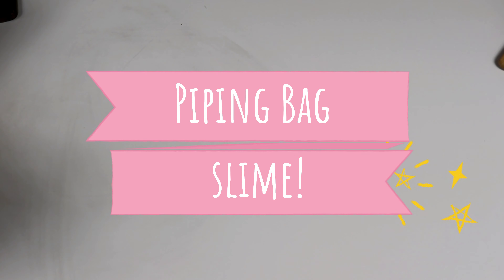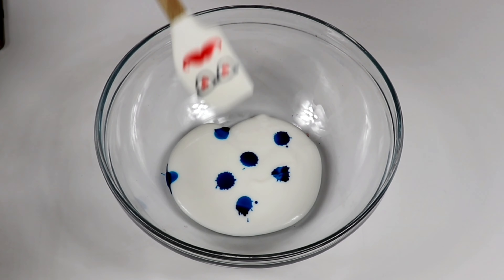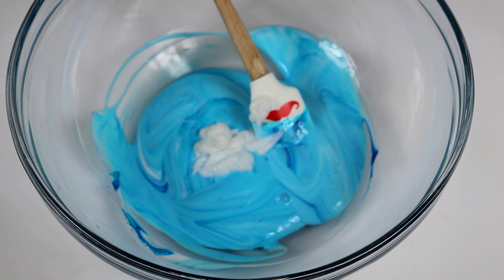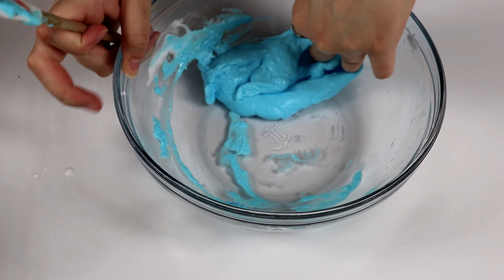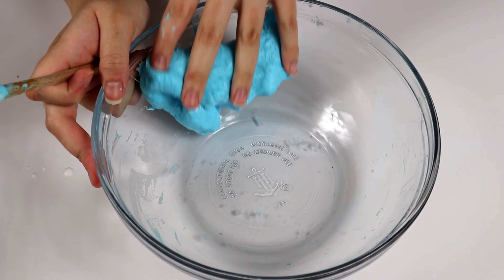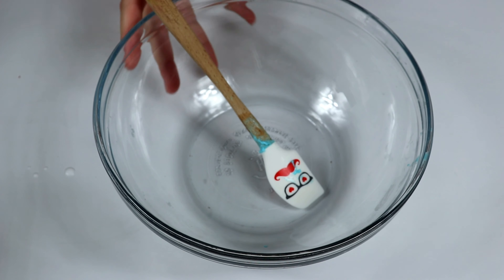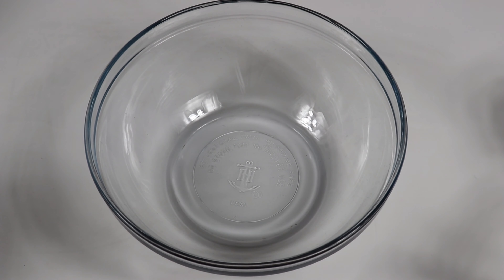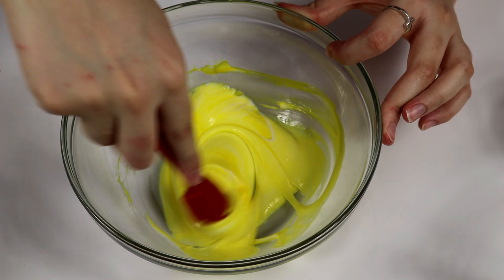Piping Bag Slime!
How I make my Activator:

Pour 1 cup of Contact Lens Solution into a cup (make sure your contact solution includes Boric Acid) Mix 1 and 1/2 teaspoons of Baking Soda into another cup and add 1/4 cup warm water.

Mix the two liquids together and you have your Activator!

Hey MinionSquad! Please check out my mom’s channel for LOADS of amazing recipes. She is an amazing baker and an excellent cook! Please check out her channel and show her some love! XOXO